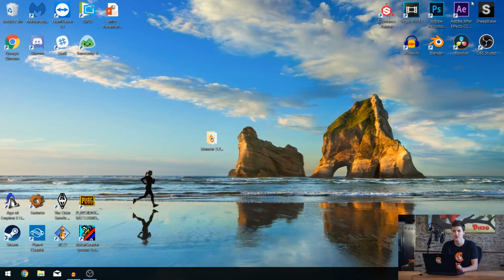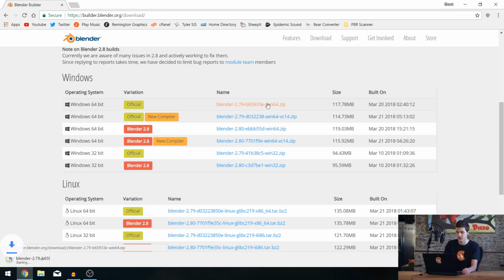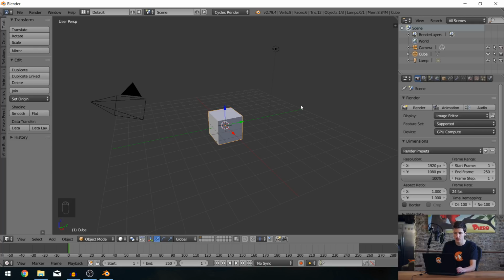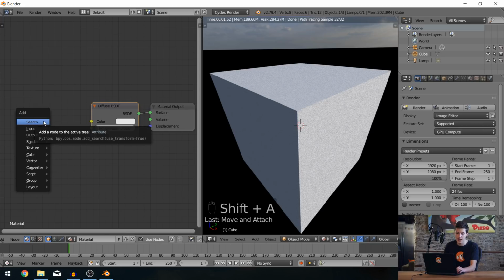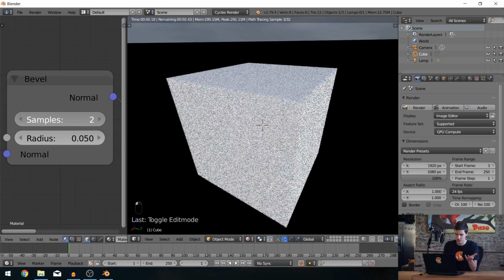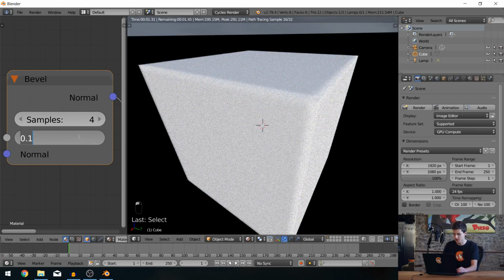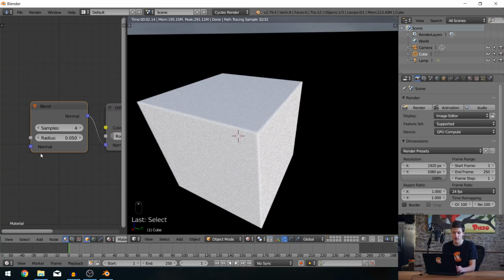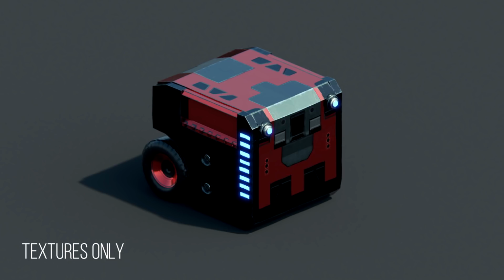Blender Bevel Shader Sneak Peak! - CGC Weekly #4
The Blender developers are always hard at work bringing new features to Blender. In this episode, we'll take a sneak peak at the bevel shader: a revolutionary new way to add bevels in Blender.

The hard surface of the surface was created by MrLiang and uploaded to Sketchfab under CC Attribution.